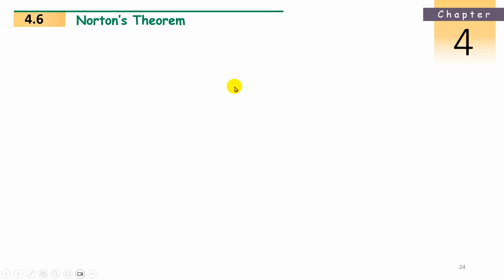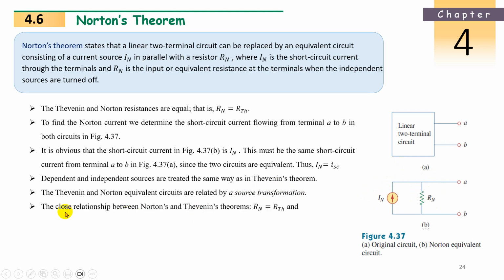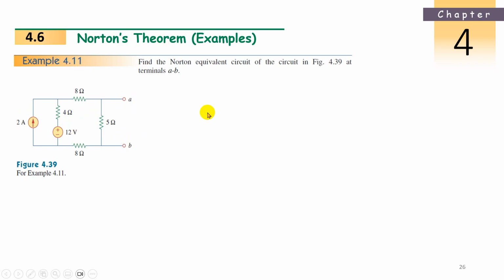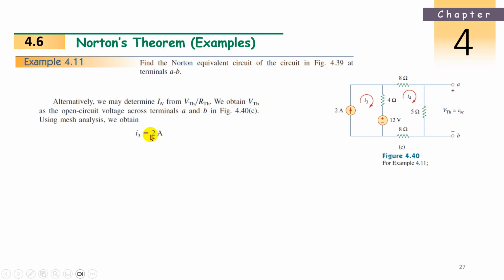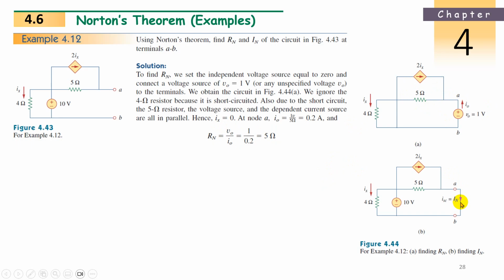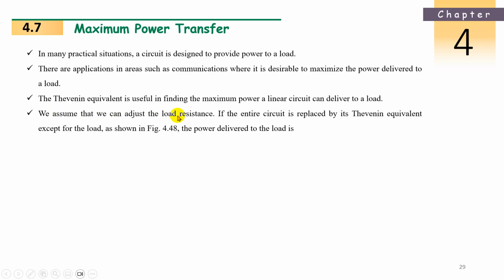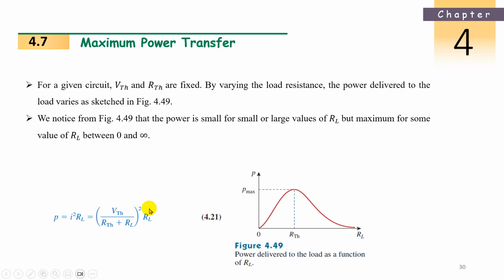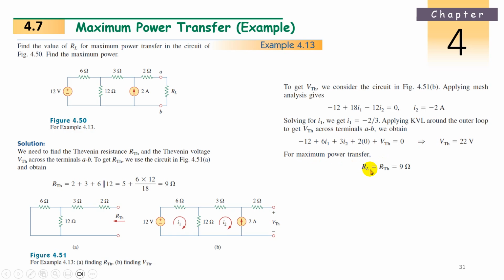Chapter 4 part-4 Nortons and Maximum Power Transfer Theorem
Electrical Circuit's
Nortons and Maximum Power Transfer Theorem